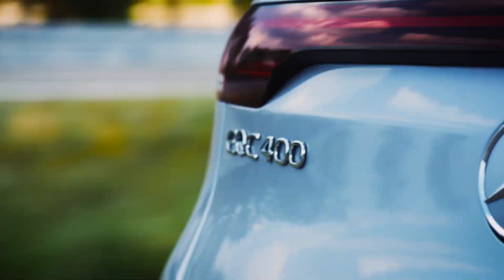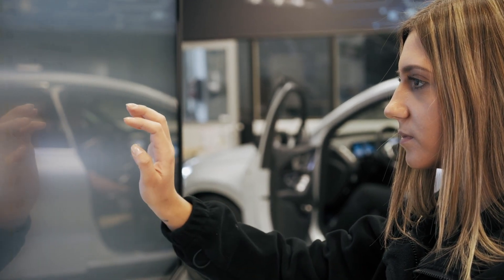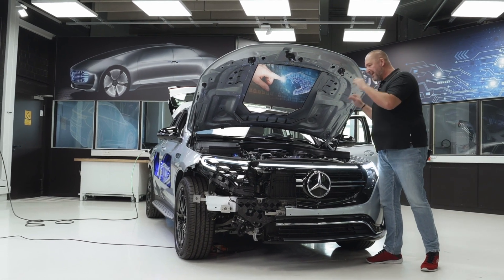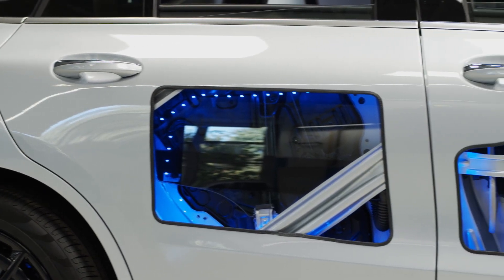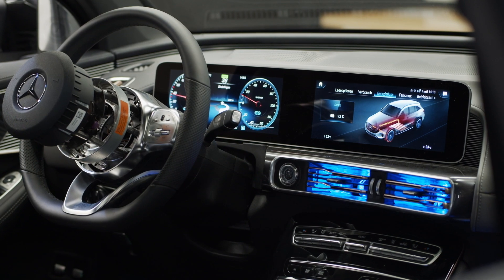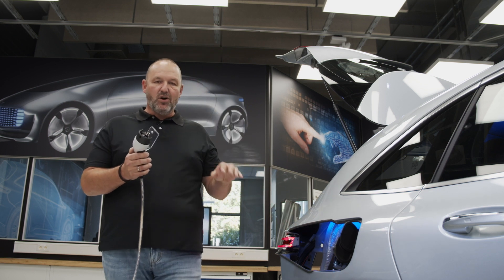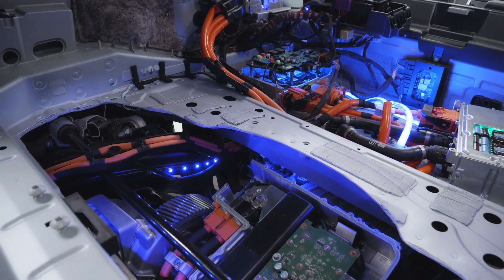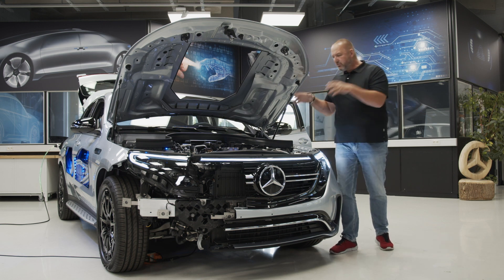Mercedes-Benz The Transparent EQC - An electric car to look inside | No Test No Review English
The Mercedes-Benz EQC 400 is the first all-electric vehicle from the Mercedes EQ brand. With two engines, the SUV not only offers an output of 300 kW (408 hp) but also all-wheel drive. Thanks to the large 80 kWh high-voltage battery, Mercedes promises a maximum range for the EQC of over 400 kilometres.

But this time it's not about a test drive or a classic review.

Around 40 trainees have redesigned an EQC in one year so that you can literally look into it. Thanks to cuts in the body and a lot of detailed work, the Transparent EQC offers the opportunity to discover many components that are normally hidden.

During my visit in the Mercedes training workshop I have checked how deep you really can look inside the transparent Mercedes EQC and how it was created. Source: quickcarreview.com